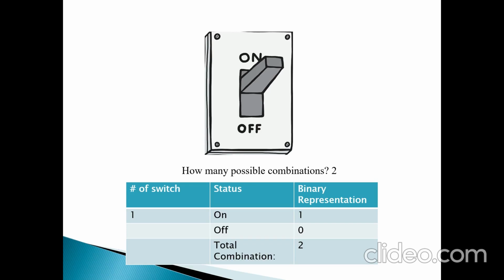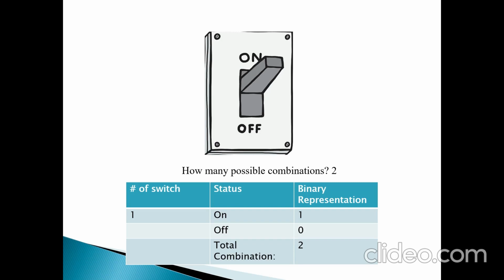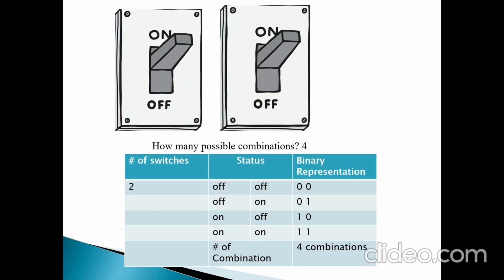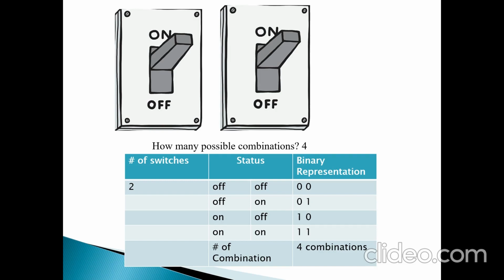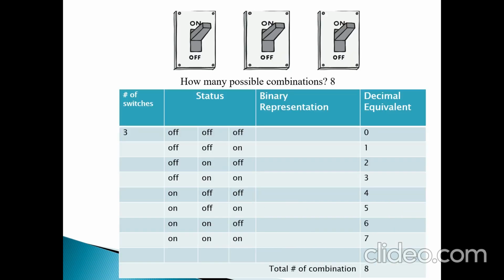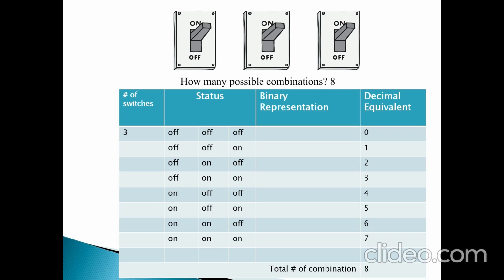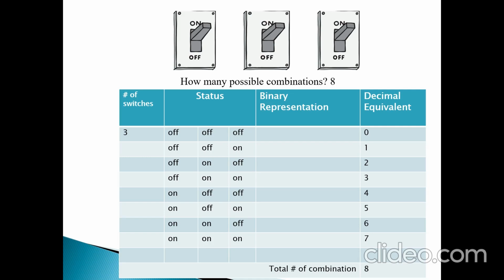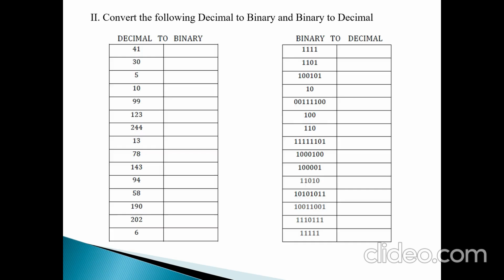Binary Representation through Switches